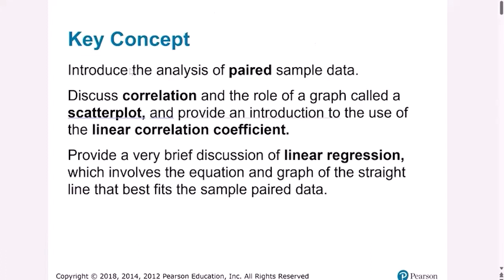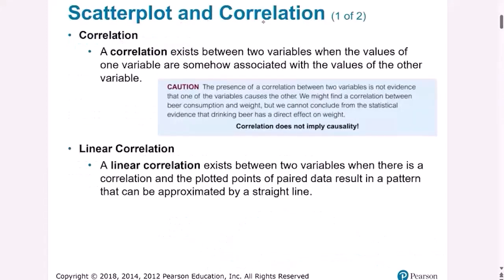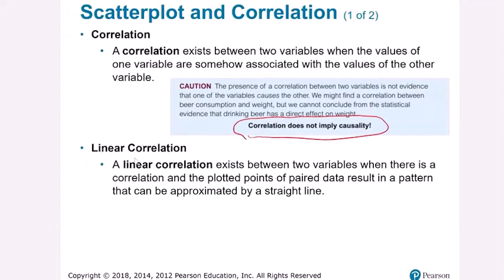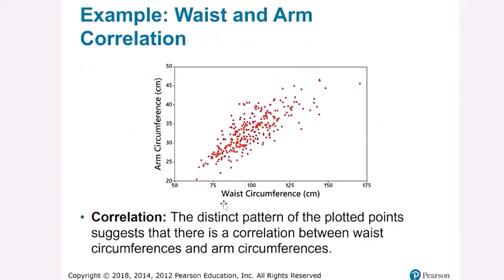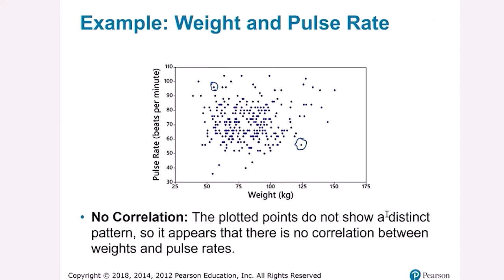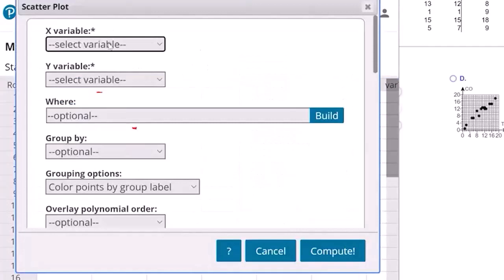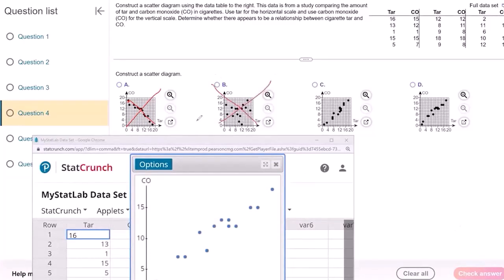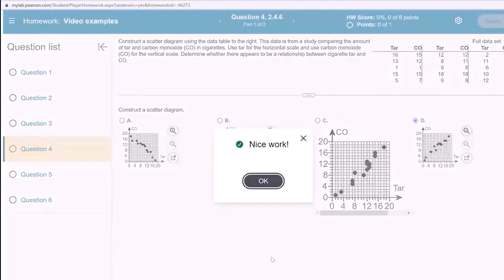2.4 Scatterplots and Correlation